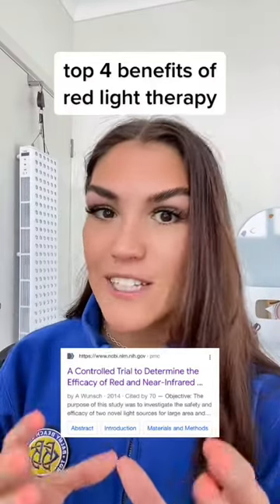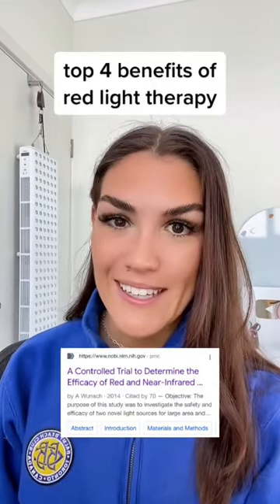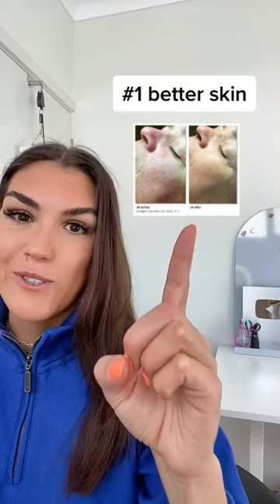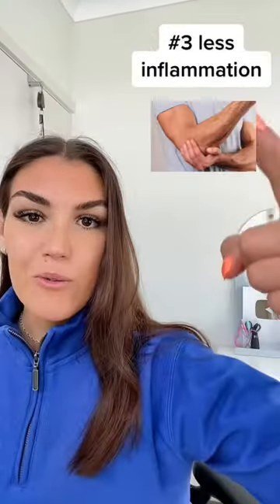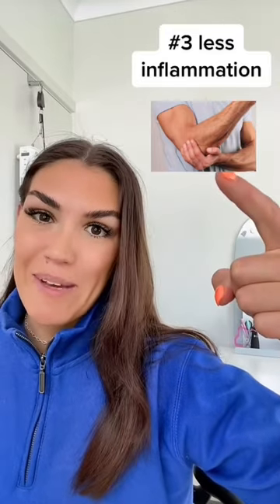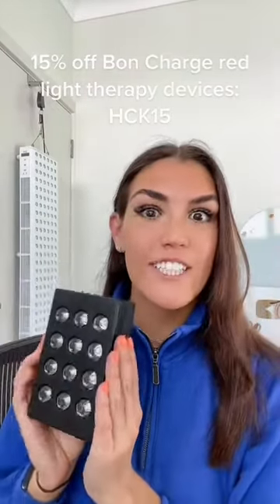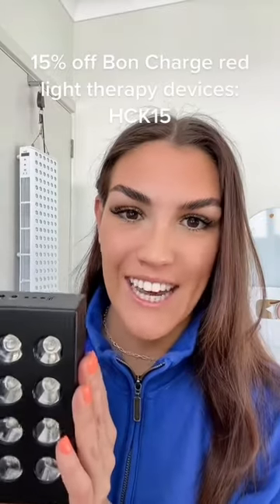Top 4 benefits of RED LIGHT THERAPY! 🚨